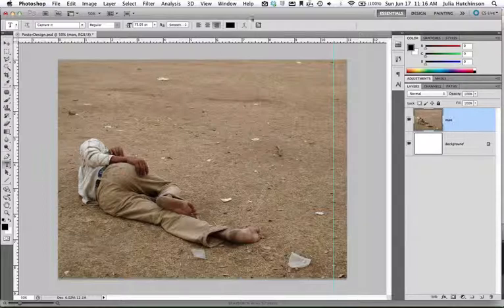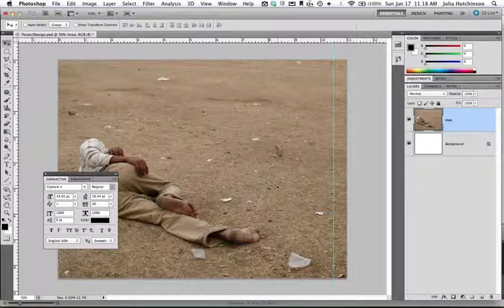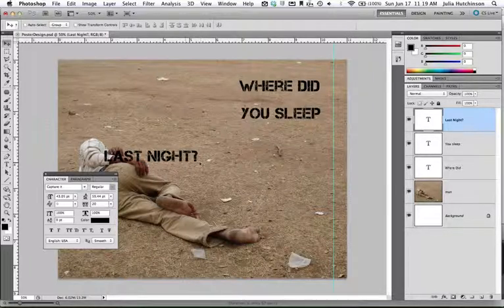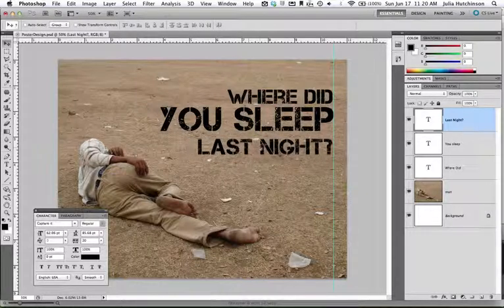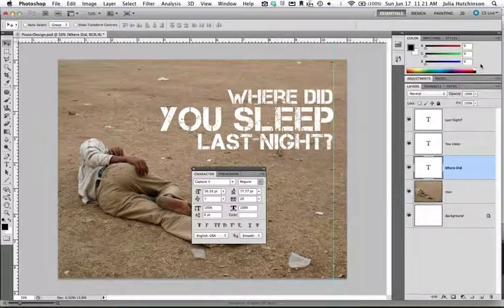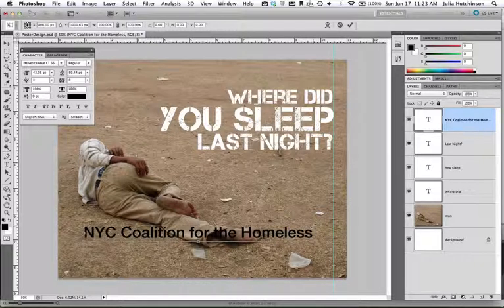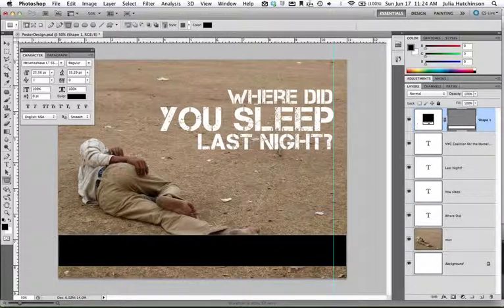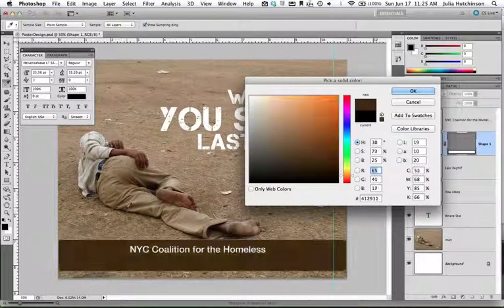Poster Design Tips #3: Putting It All Together (part 1)